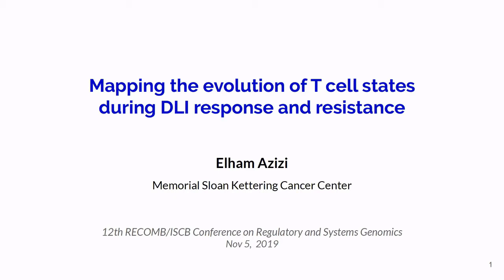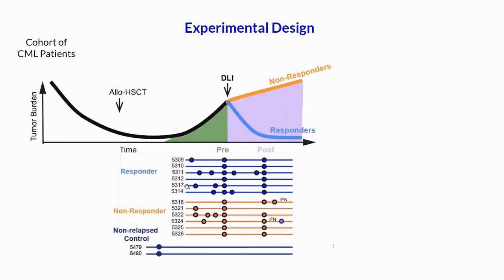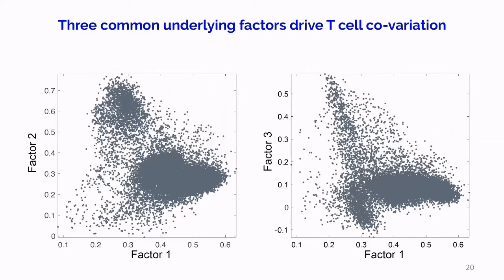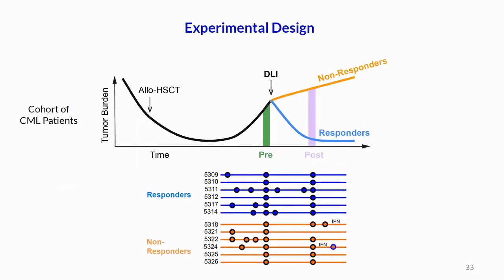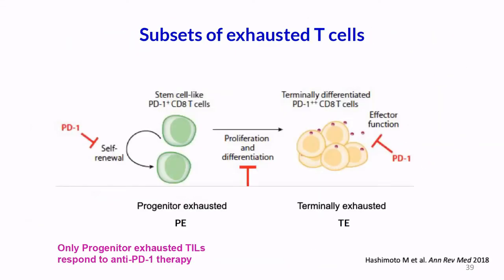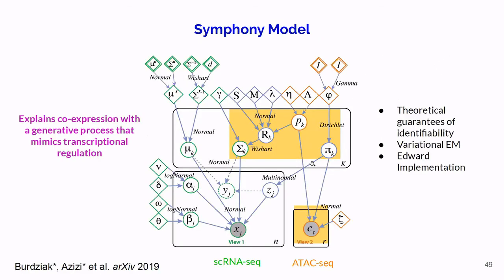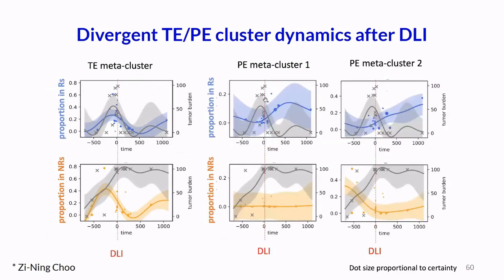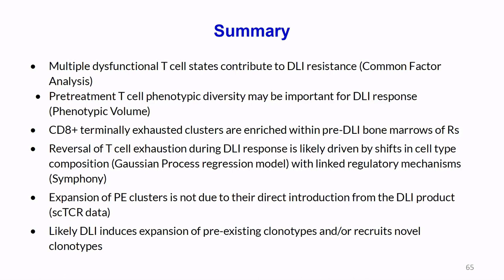New Investigator Spotlight Speaker: Probabilistic Modeling of... - Elham Azizi - RECOMB/RSG 2019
New Investigator Spotlight Speaker: Probabilistic Modeling of Evolving T-Cell States During Response and Resistance to Donor Lymphocyte Infusion - Elham Azizi - RECOMB/RSG 2019